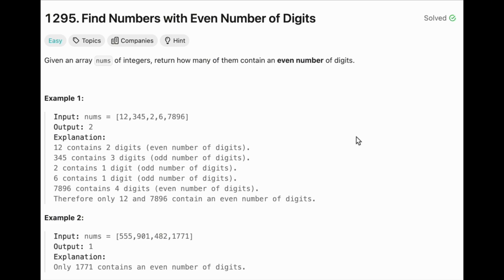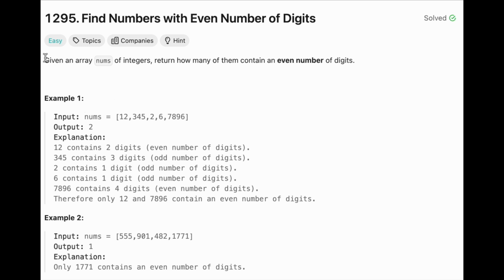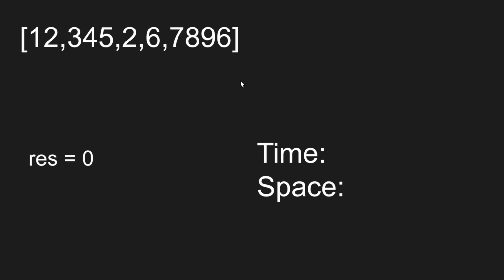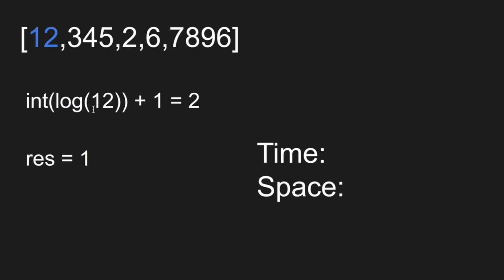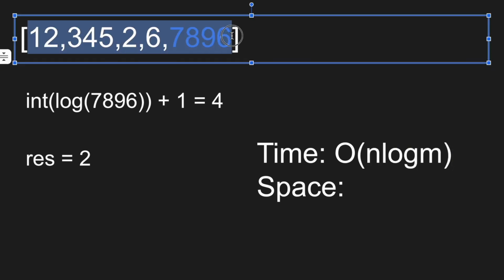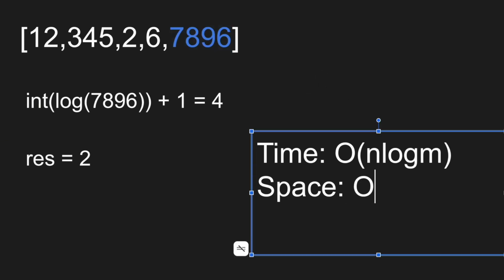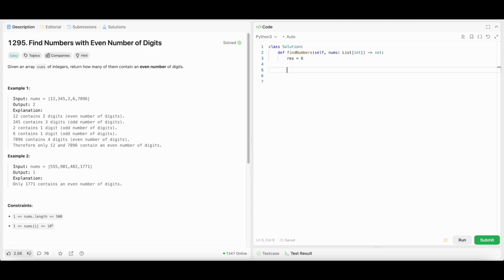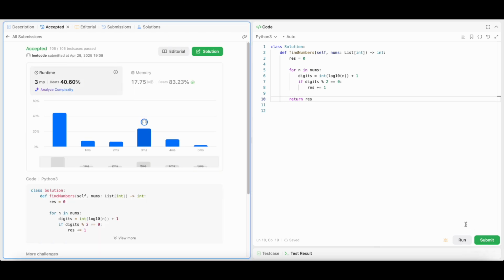Find Numbers with Even Number of Digits - Leetcode 1295 - Python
Leetcode 1295 - Find Numbers with Even Number of Digits

0:00 Introduction
0:10 Read The Problem
0:39 Sidenote (Hardcode)
0:58 Explanation, O(nlogm) time
1:17 Example Walkthrough
1:57 Coding